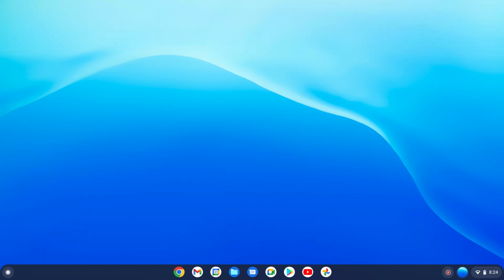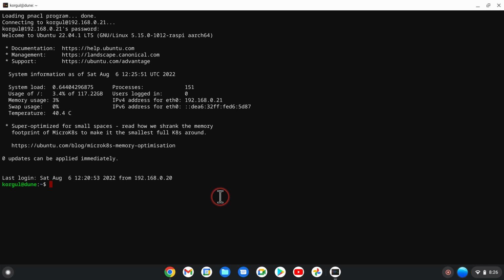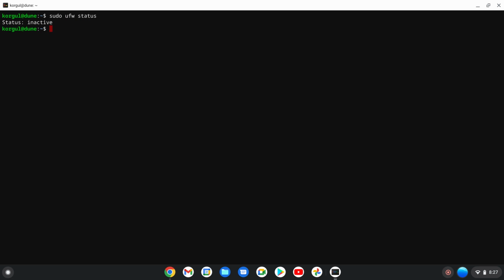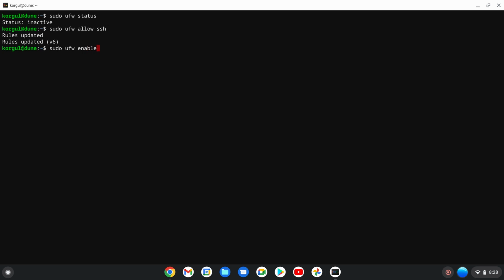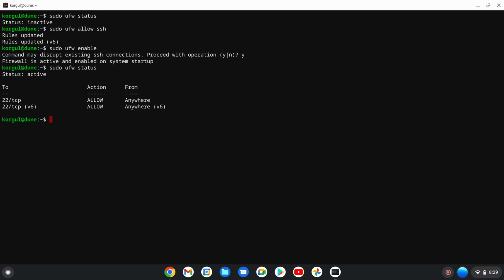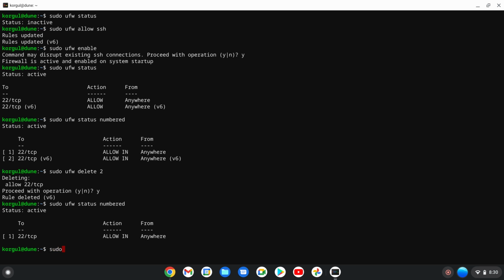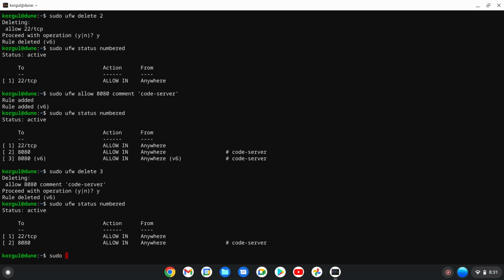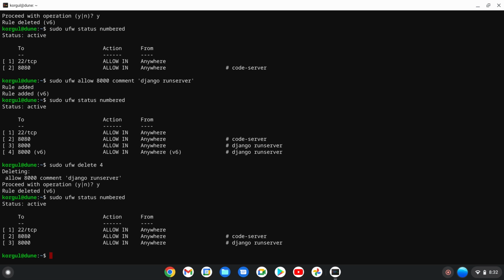Setting Up an Uncomplicated Firewall (UFW) on Ubuntu Server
In this video, we enable Ubuntu Server's default firewall - Uncomplicated Firewall (UFW) and open specific ports we will use during the beginning parts of this course.